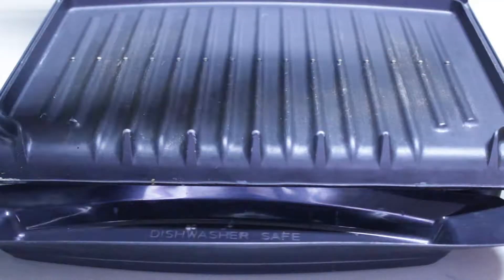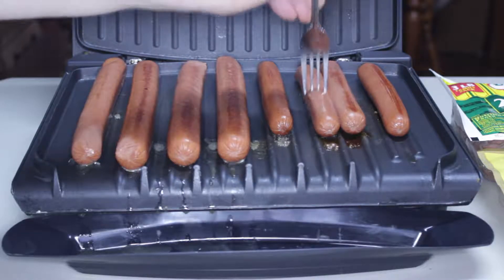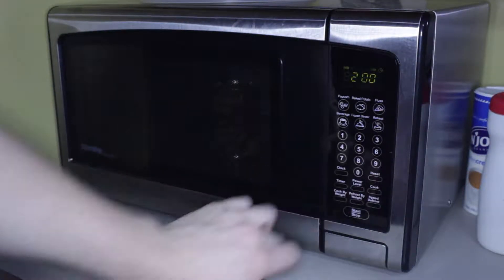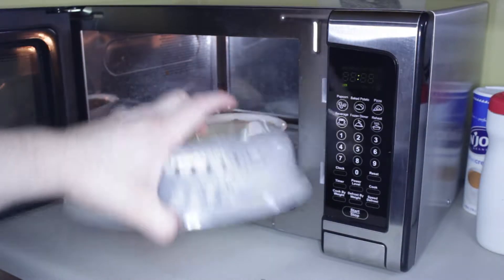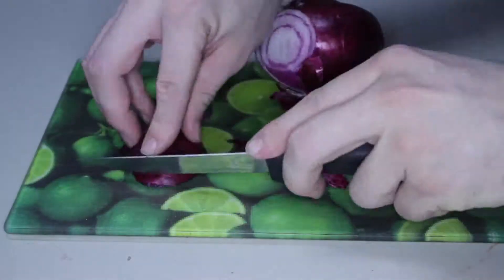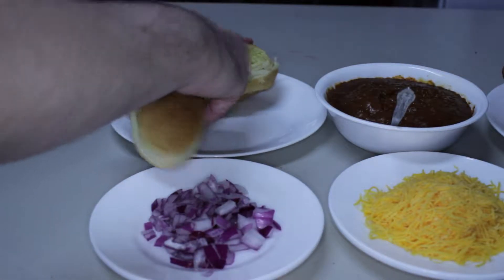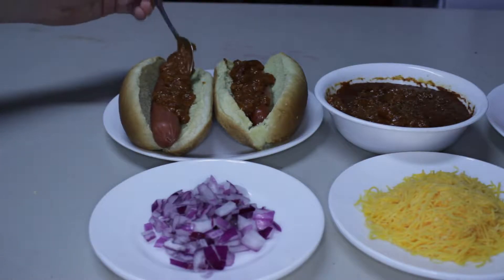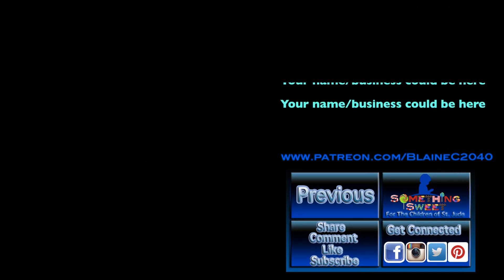Tasty Thursday: Detroit Dog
Making some out of state hot dogs
this week I'll be fixing up a dog from Detroit